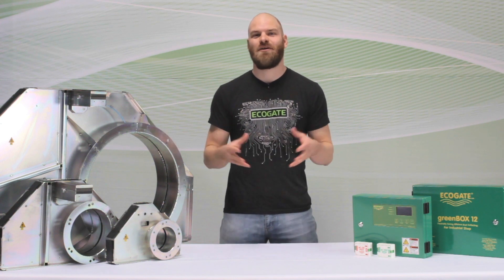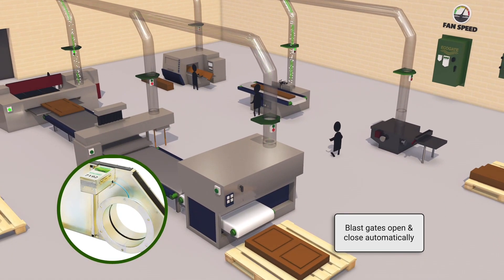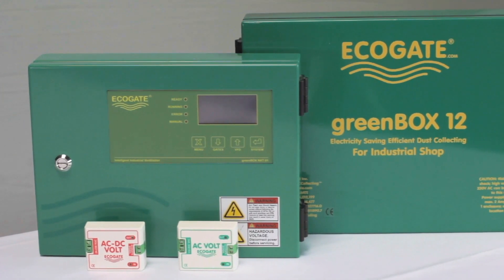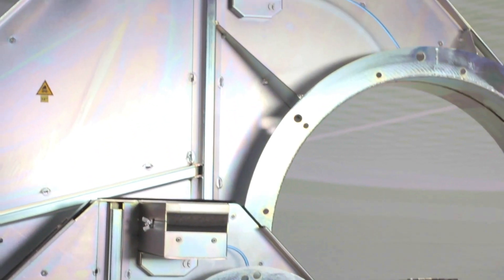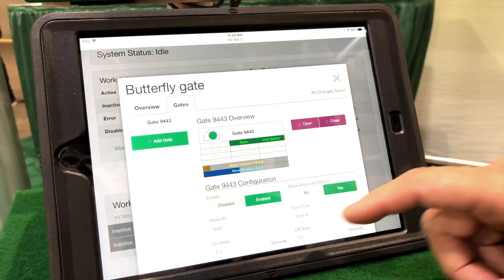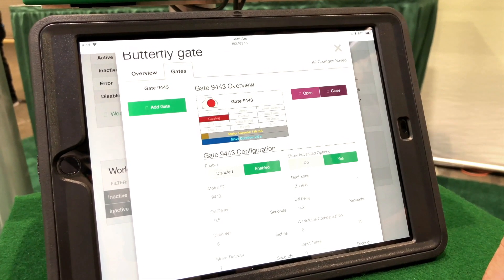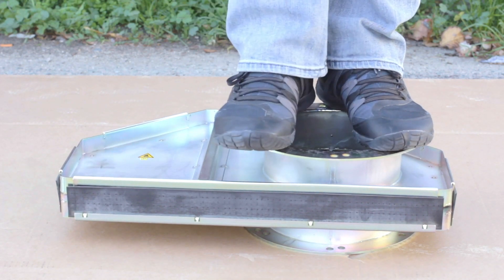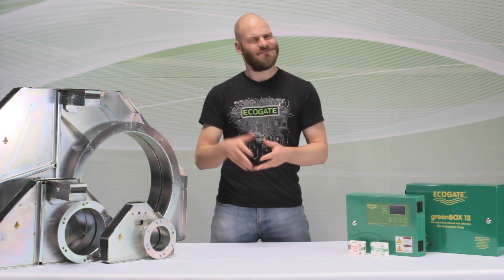Automatic Blast Gates for Industrial Dust Collection - Ecogate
Ecogate automatic blast gates open automatically to machines that need dust collection / exhaust ventilation and close automatically to machines that do not. Industrial sensors are used to trigger the gate action based on machine activity.

When the gates are combined with Ecogate's intelligent controls, the entire dust collection system is transformed to provide improved suction, reliability, performance, and safety while using less than half of the electricity of traditional systems.

These automatic blast gates are suitable for installation in industries including woodworking, metalworking, print & packaging, welding, pharmaceuticals, aerospace, automotive, food processing & more.